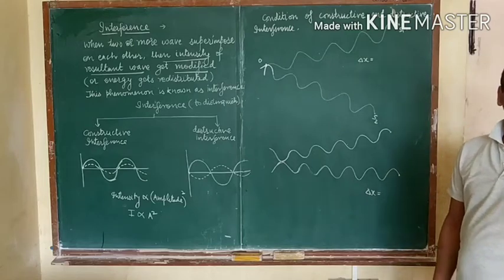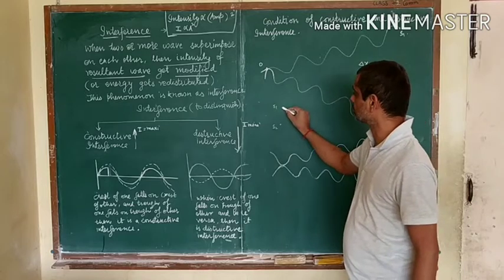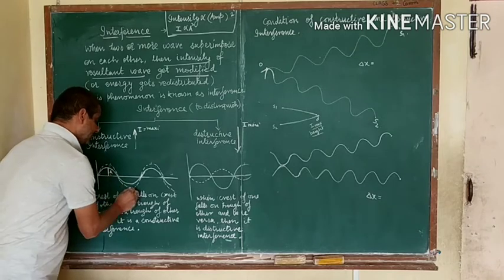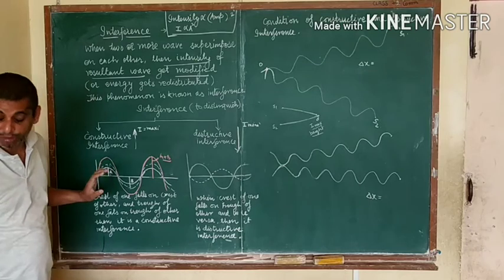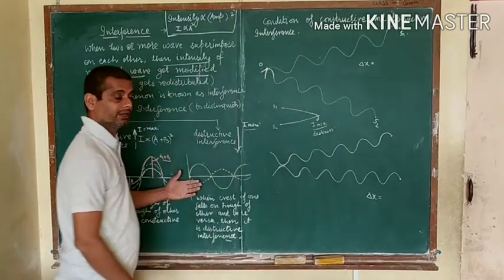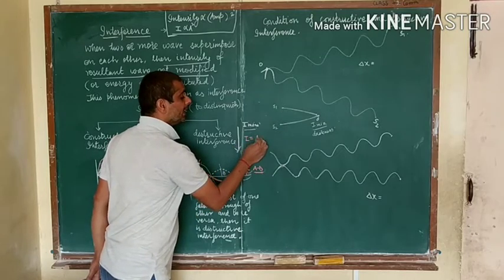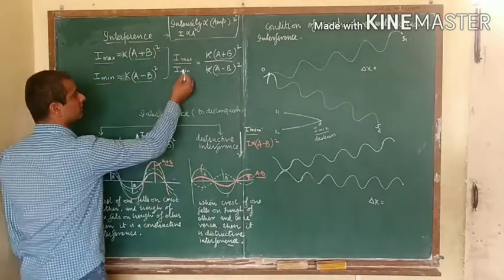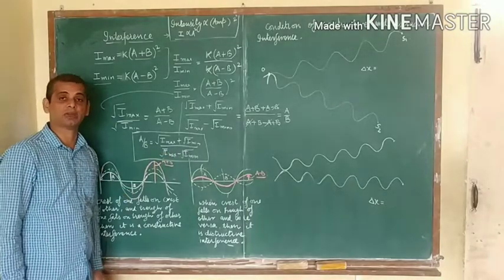Class XII Chapter 10 video 7 , Interference, constructive interference and districtive interference